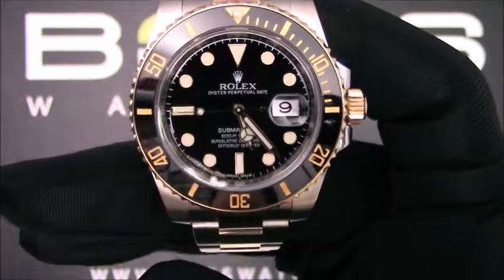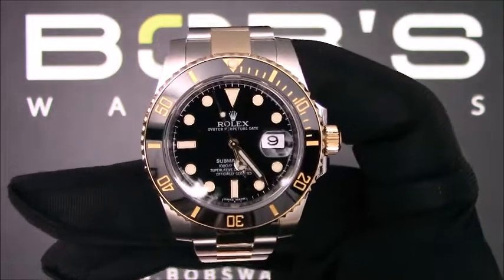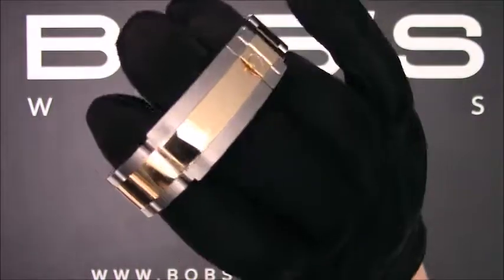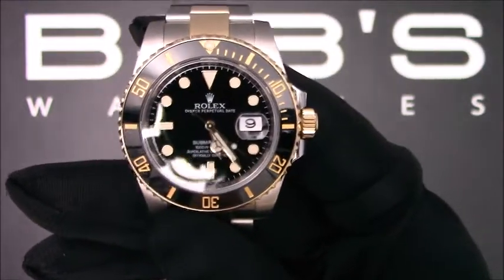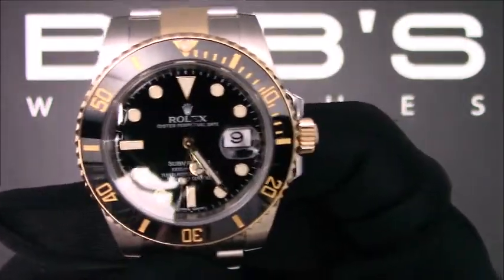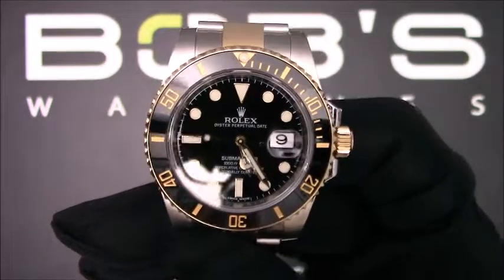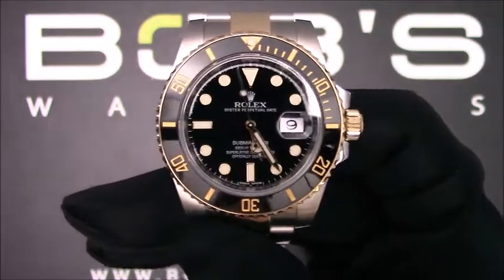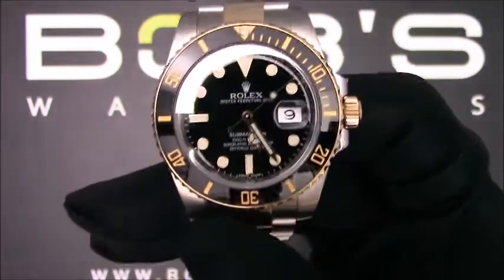Used Rolex Submariner 116613 Two-Tone Black Dial For Sale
Bracelet – The characteristics of this watch include a stainless steel and 18k yellow gold Oyster bracelet with an Oysterlock clasp and has a glidelock extension.

Dial/Crystals – The dial is black with chromalight luminescent hands and hour markers. This watch contains a waterproof screw-down crown, a uni-directional rotatable ceramic bezel, a scratch-resistant sapphire crystal, and is water resistant up to 1000ft or 300m.

Movement – This watch has an automatic 3135 movement.

Box & Papers – This Submariner comes with Rolex box and papers.